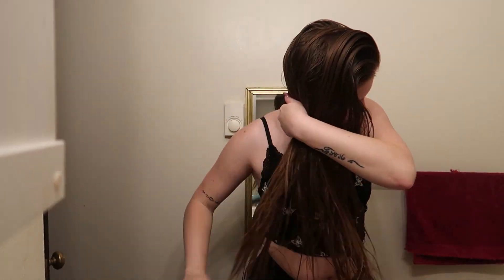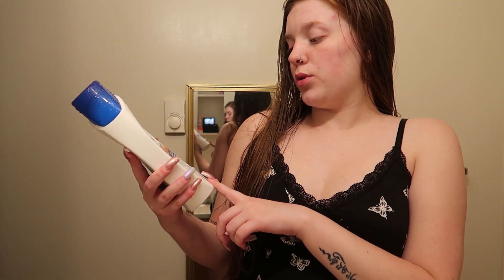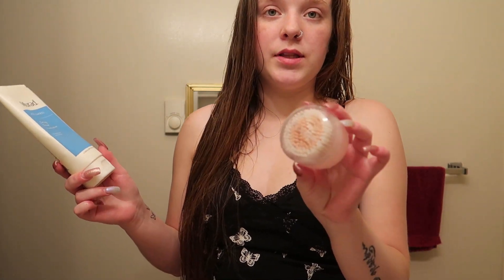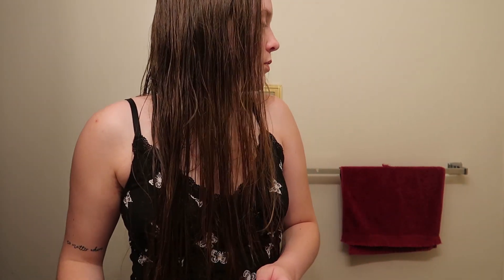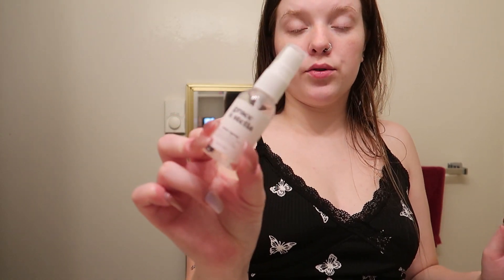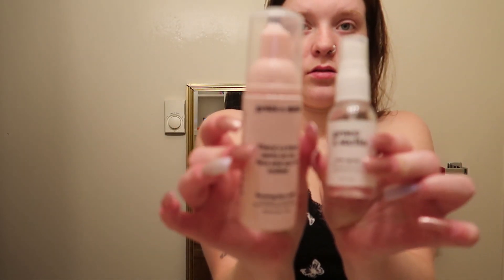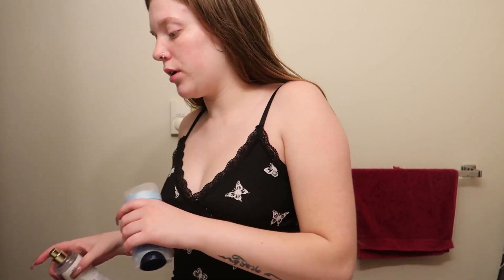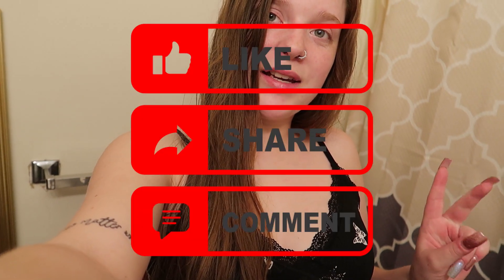night time + skin care routine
i hope someone enjoys this last minute night time routine! i love skincare/hygiene so i'm glad to share that with you guys :) these are just some products that i'm using at the moment so if you like this video, there could be an updated night time routine in the future! just let me know! thanks soooo much for watching!!